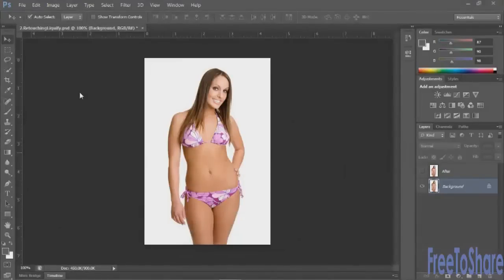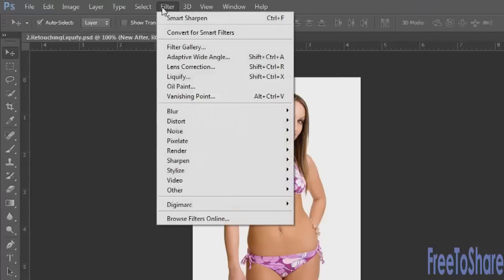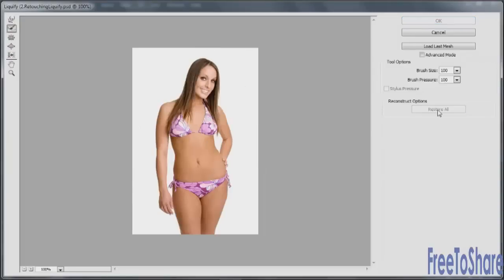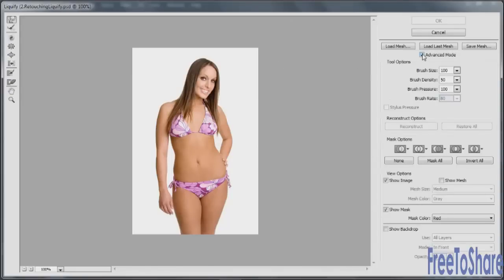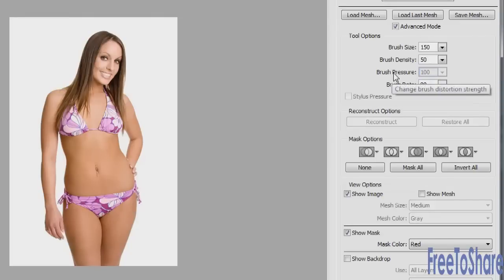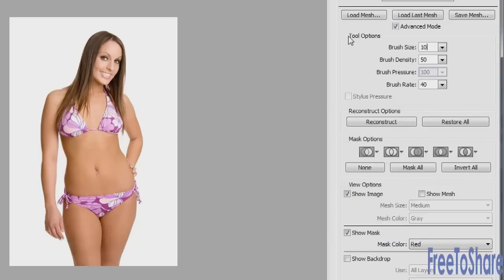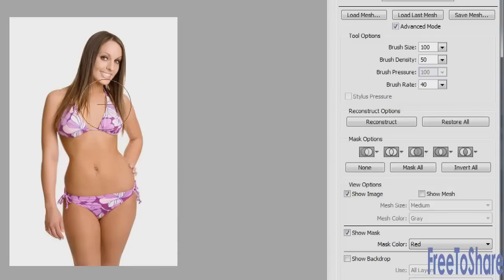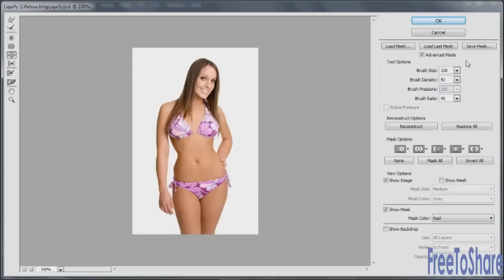How to Retouching using Liquify : Tutorial Adobe Photoshop CS6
The Liquify palette offers all sorts of ways to distort an image: you can twist and pull specific sections through the Warp tool, expand them so that they look like they've been inflated using the Bloat tool, or squish up sections using Pucker.

As with all Photoshop filters, the Liquify tools are usually best used sparingly. However, for this tutorial Sasso whacks all the settings up high and gets stuck in with creating disturbing and distorted Liquify filter effects.